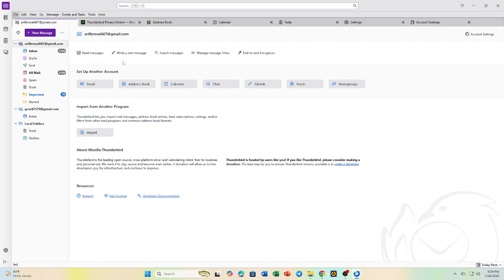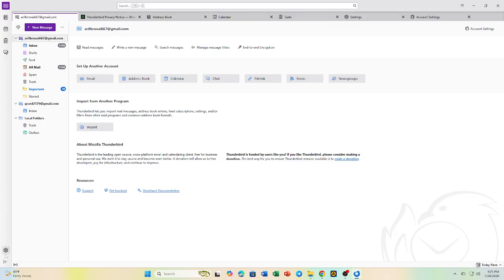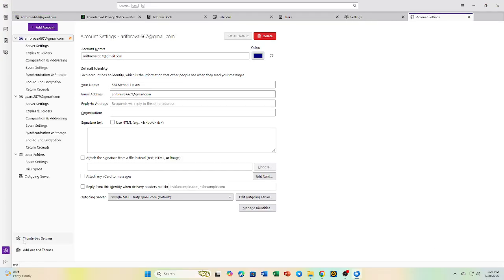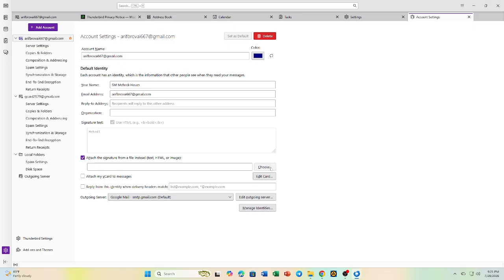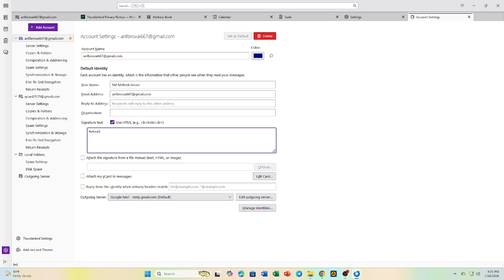How to Create an Email Signature in Mozilla Thunderbird Full Guide 2026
Professionalize your outgoing emails and brand your messages effortlessly with this ultimate 2026 step-by-step guide on how to create an email signature in Mozilla Thunderbird. Whether you want to add a simple text signature, insert a custom HTML signature with clickable links and logo images, or attach a digital vCard, this comprehensive tutorial covers every method. Learn how to configure distinct signatures for multiple email accounts, format rich text styling, fix broken image attachments in HTML signatures, and adjust identity settings so your custom footer appears automatically on new messages, replies, and forwards. Elevate your professional email communications on Windows, Mac, and Linux seamlessly in 2026.